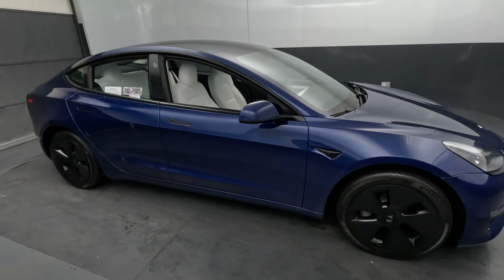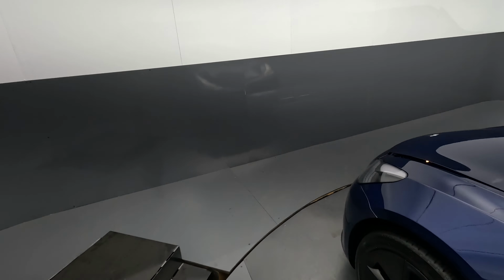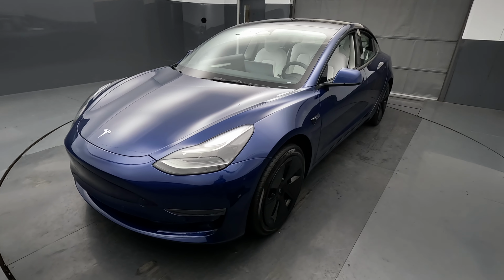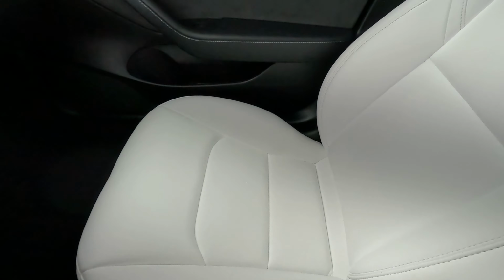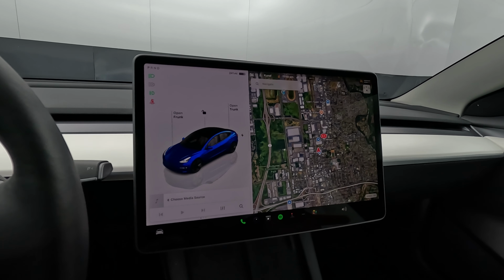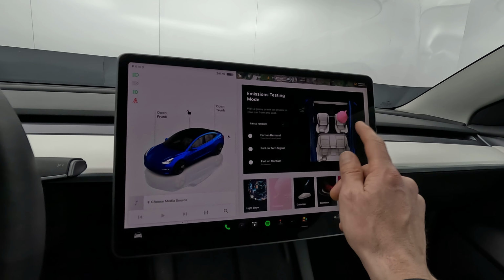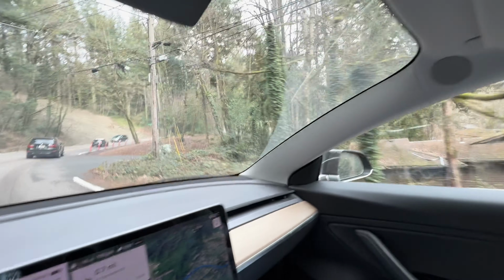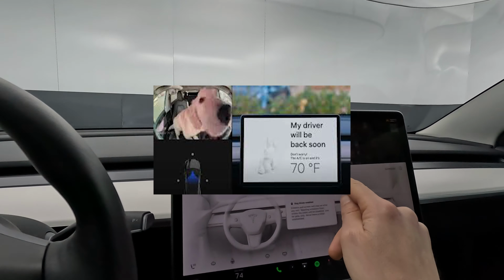Model 3 Long Range AWD | Why This EV Beats Its Gas Competition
In this video we do a full walkaround of a 2022 Tesla Model 3 Long Range AWD in Deep Blue Metallic with a White/Black interior and talk through what makes it such a compelling EV daily driver.

We cover the available Full Self Driving package on this car and why FSD and Autopilot-style systems are a big part of the Tesla experience, with an important reminder that FSD availability, features and subscription terms always depend on the specific VIN and Tesla’s current software. You’ll hear how low typical EV maintenance needs, no gas stops and home charging can make overall ownership costs very competitive, and we compare this Model 3 to the gas vehicles many shoppers cross-shop it with, like traditional luxury and sport sedans in this size class, while keeping exact comparisons general so you can verify what fits your needs.

We also highlight unique Tesla features such as the big center touchscreen, over-the-air updates, app integration and the minimalist, airy White/Black interior, plus the dual-motor Long Range AWD setup noted on this car. As always, estimated range, performance numbers, software features and driver-assist systems vary by build and updates, so be sure to verify everything on this specific Model 3 VIN / as equipped.

Filmed at Way Scarff Ford Isuzu — Auburn, WA, in business 103 years and proudly serving the greater Seattle–Tacoma area.

2022 Tesla Model 3 Long Range, used Model 3 Long Range AWD, Tesla Model 3 Deep Blue Metallic, Tesla Model 3 White interior, Tesla Full Self Driving available, used Tesla EV Seattle Tacoma, EV vs gas sedan comparison, low ownership cost electric car, used Tesla Model 3 Auburn WA, Tesla Model 3 walkaround, Way Scarff Ford Isuzu

Way Scarff Ford Isuzu in Auburn is your Washington Ford Dealer, serving Federal Way, Tacoma, Kent, Covington, Sumner, Seattle, Auburn and more!
Family and Locally Owned since 1922!

Come experience the Way Scarff Way!

Address: 501 Auburn Way N, Auburn, WA 98002